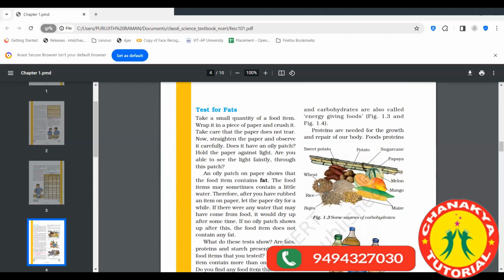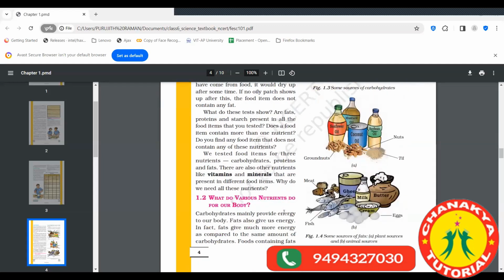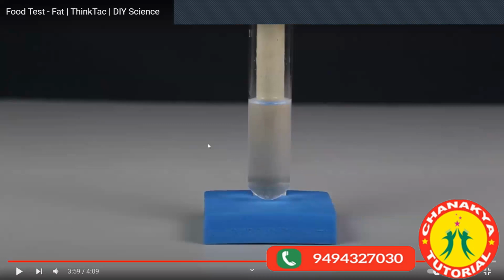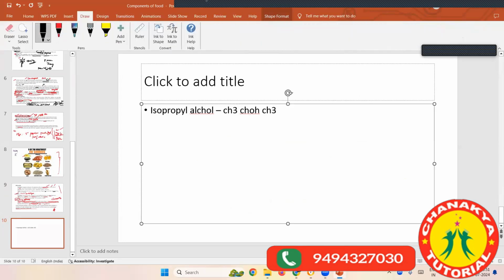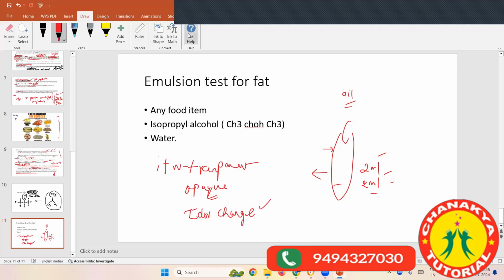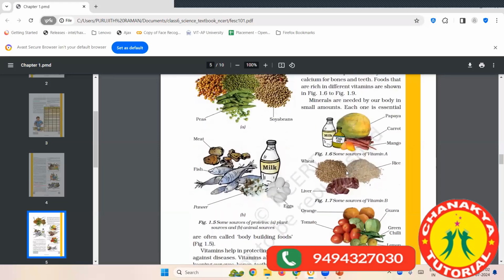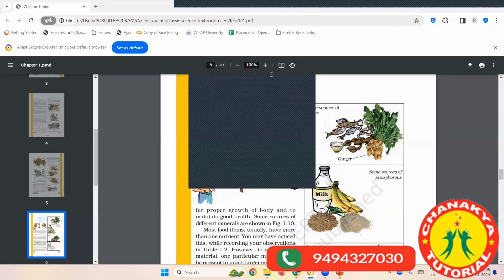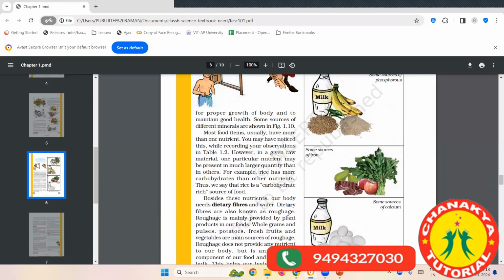Components of Food L4